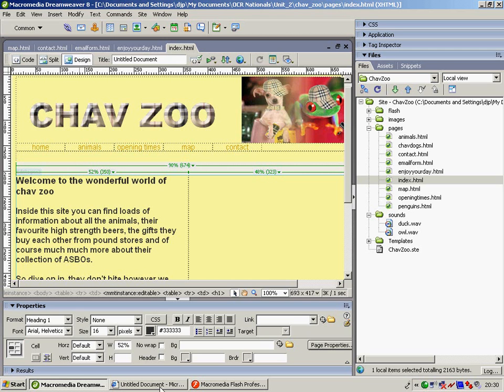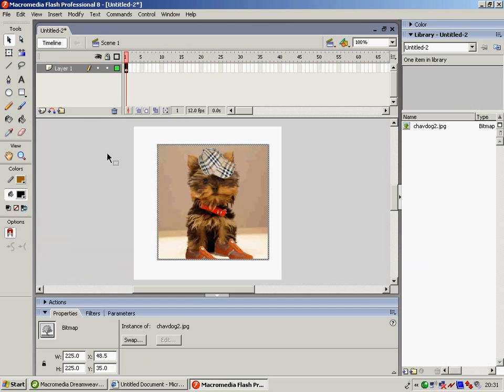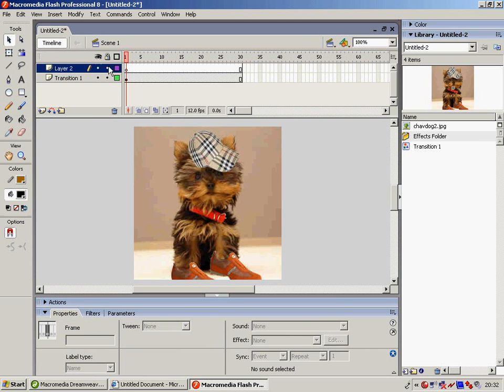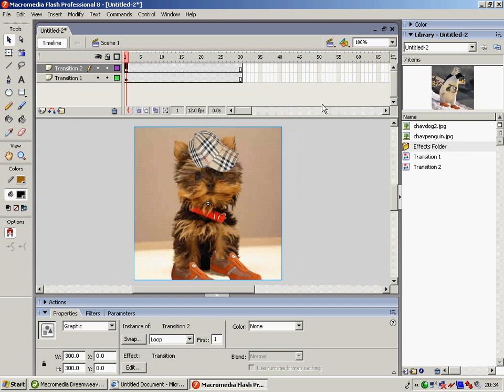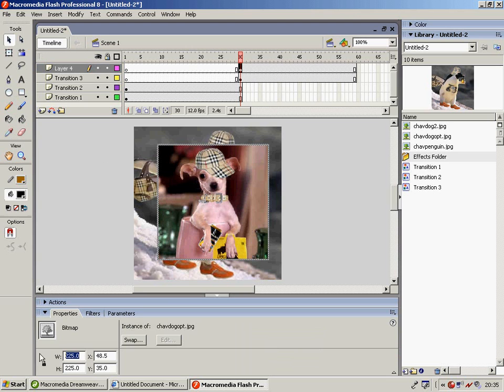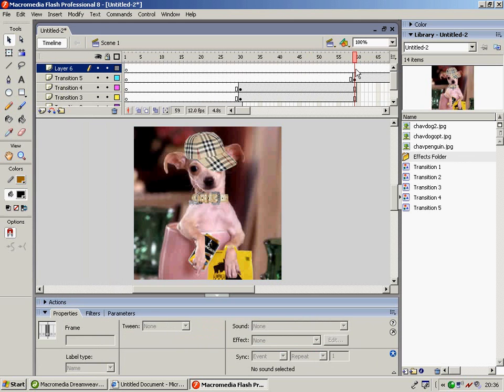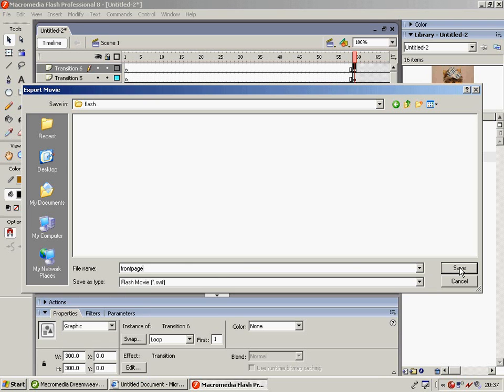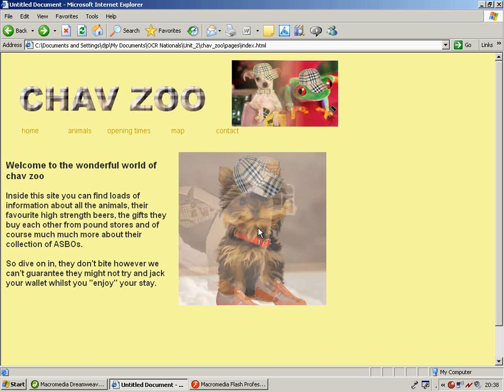vide12e flash transitions